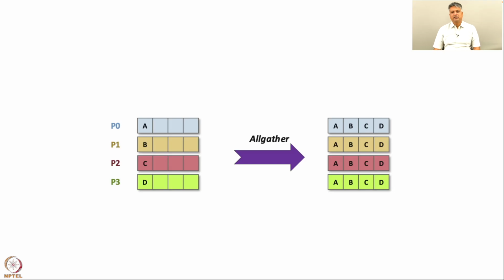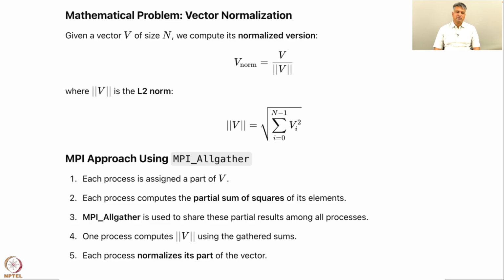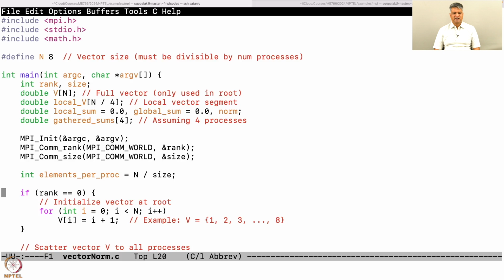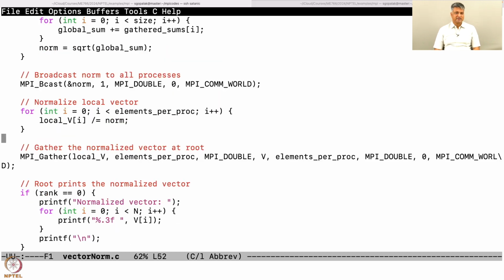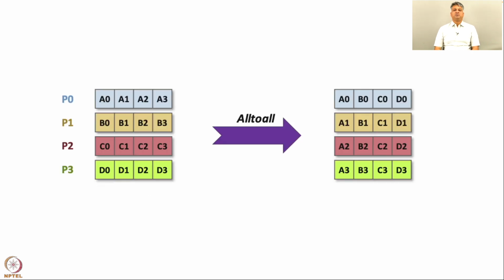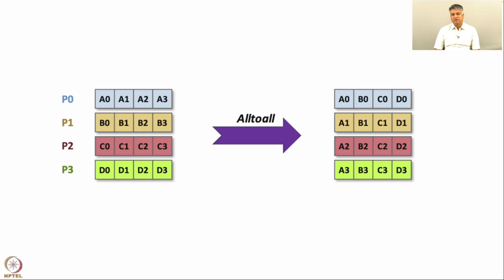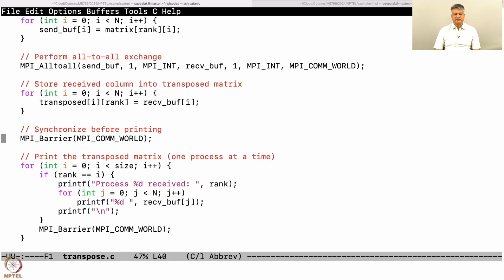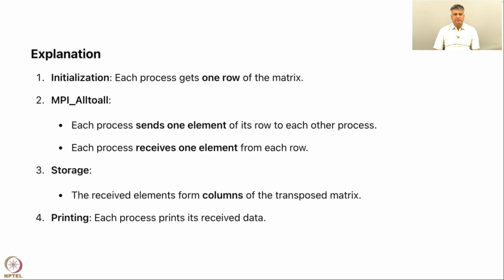Week 6: Lecture 2: Examples of Collective Communication in MPI: Part 2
Lecture 2: Examples of Collective Communication in MPI: Part 2